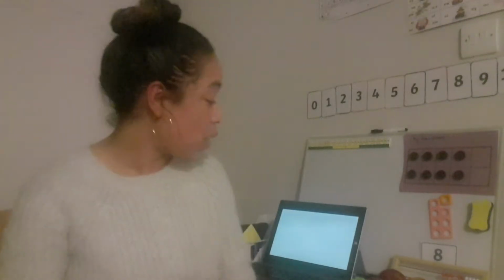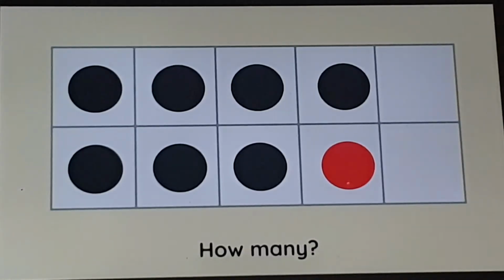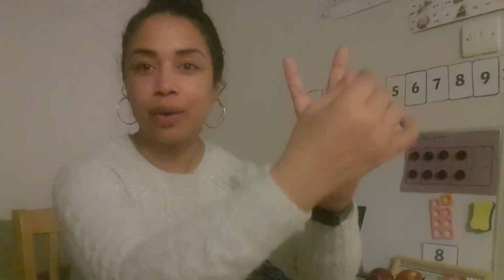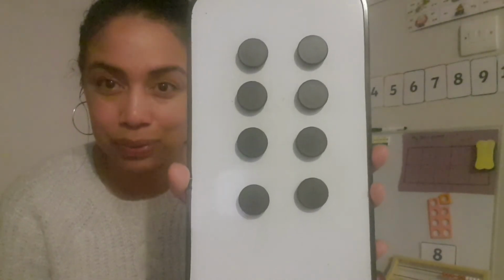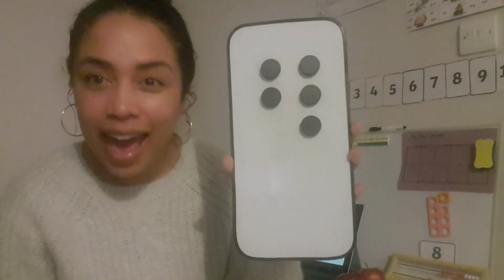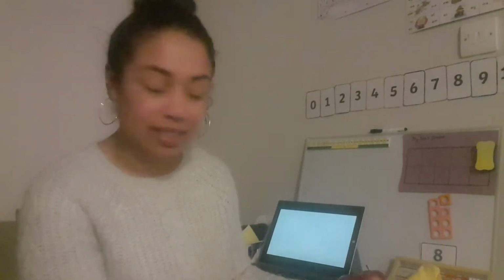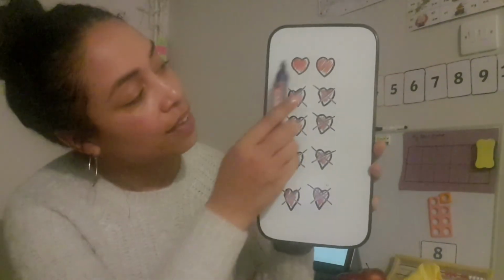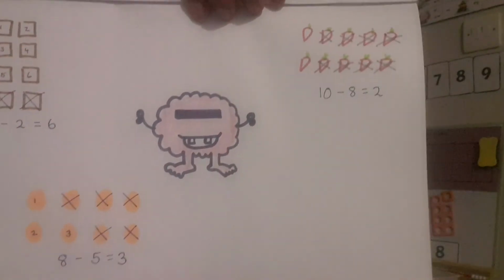27.01.21 Reception Maths (Subtraction Skills-counting back using 8)